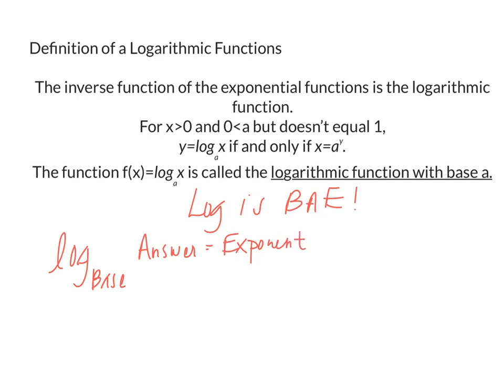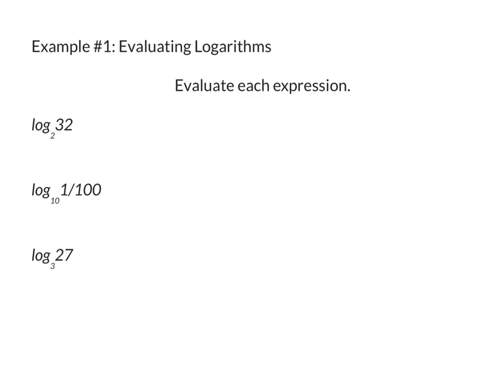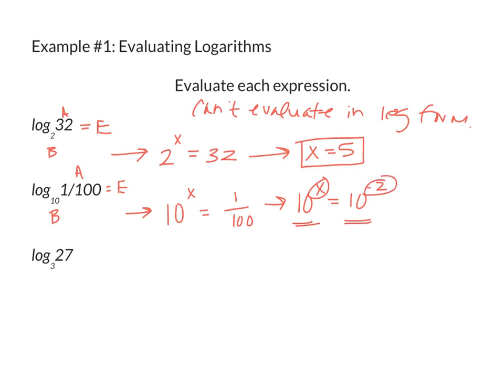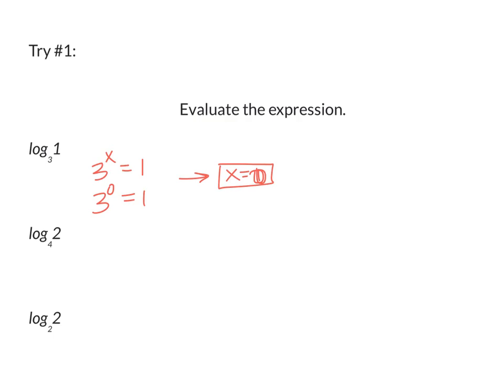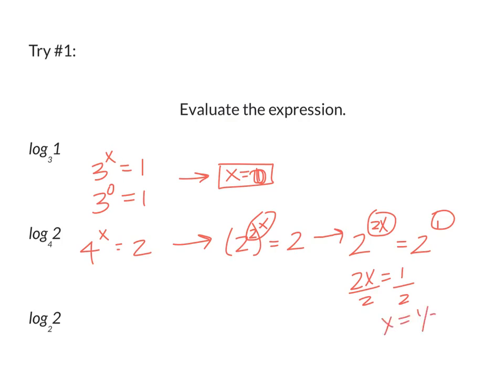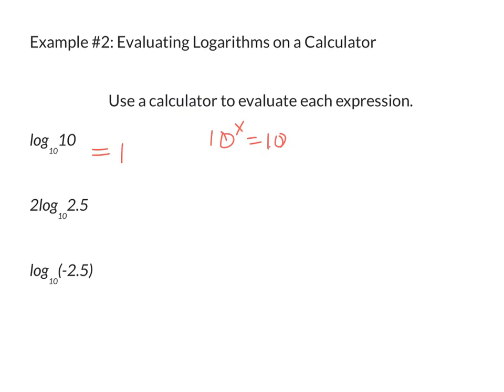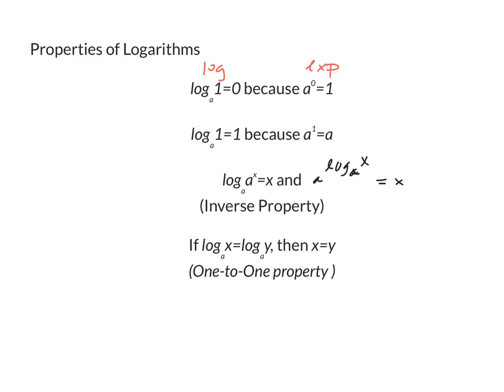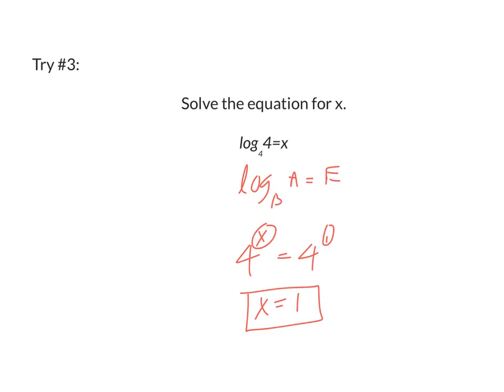Pre-Calc 3.2 pt. 1 Logarithmic Functions & Their Graphs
To recognize and evaluate Logarithmic functions with base a